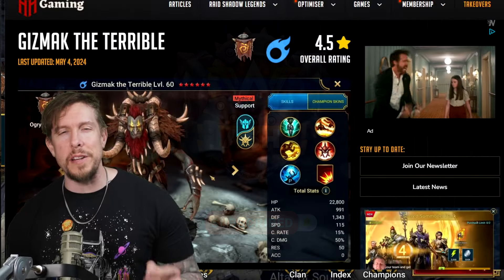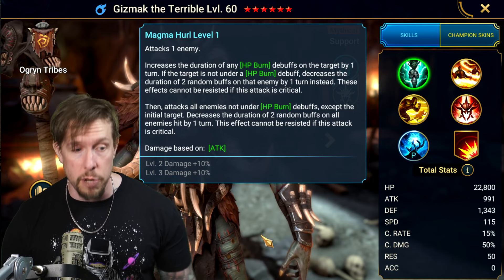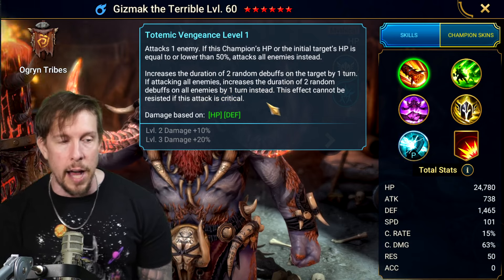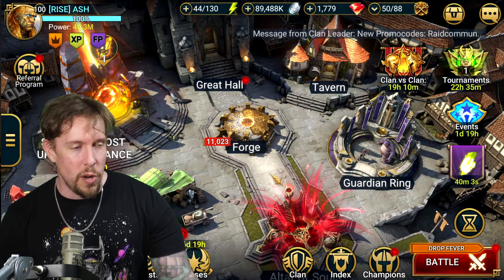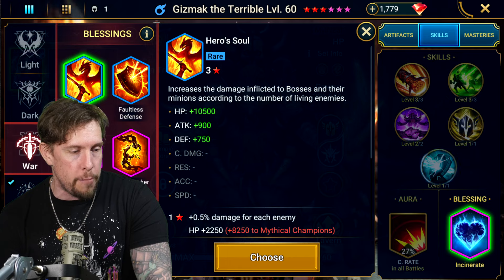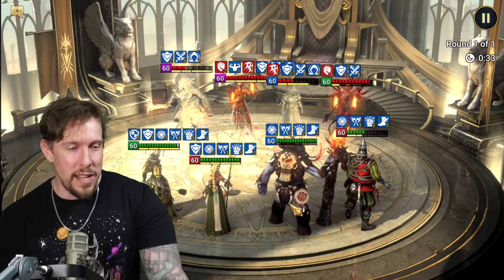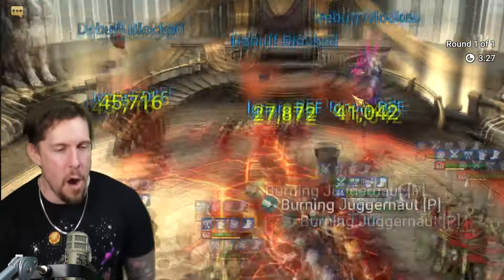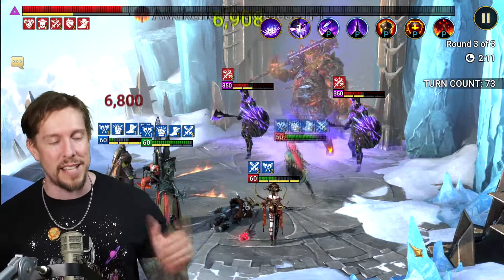GIZMAK THE TERRIBLE | A TRULY AMAZING MYTHICAL! (Build & Guide)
RAID Shadow Legends | Gizmak the Terrible Build, Masteries & Guide 2024
Gizmak the Terrible Masteries, Blessing & Guide

Today in RAID Shadow Legends we'll review a really fun Mythical champion, Gizmak the Terrible! He's super fun! KABOOM!